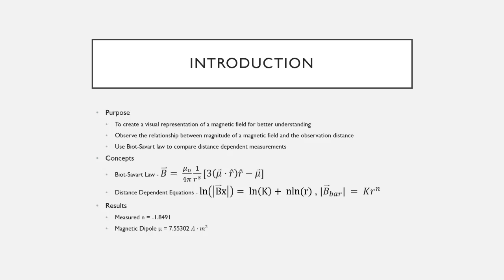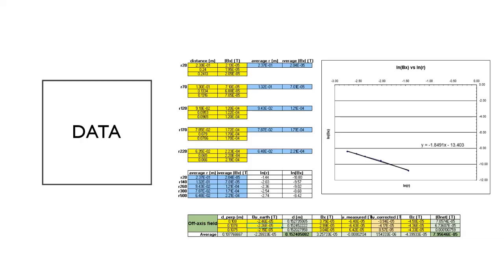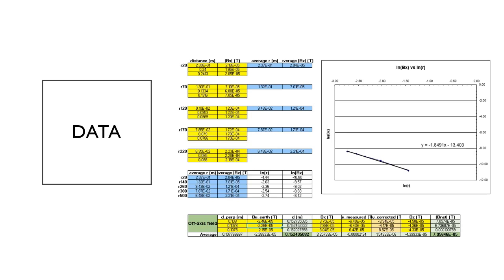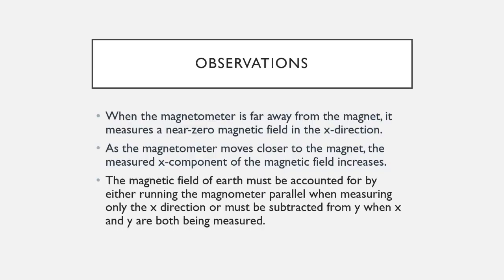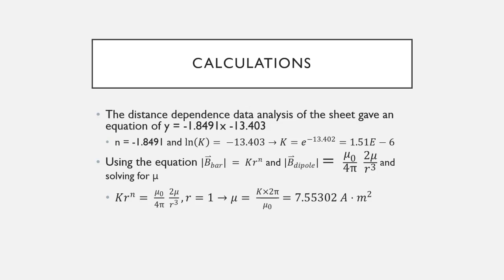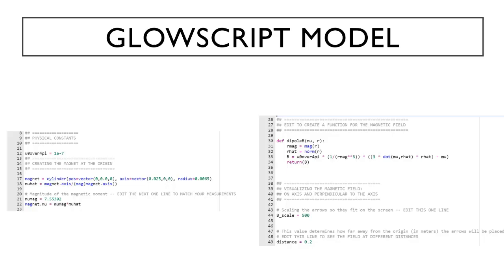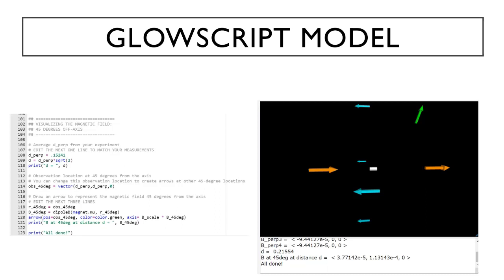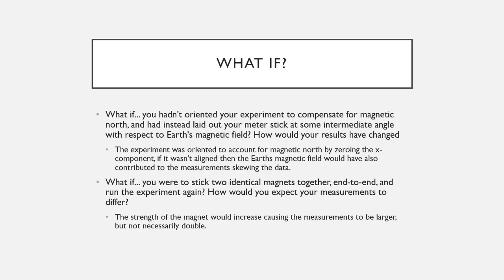PHYS 2212 Lab 3